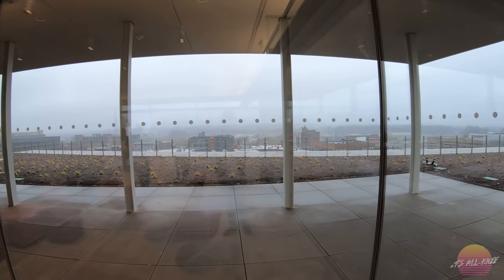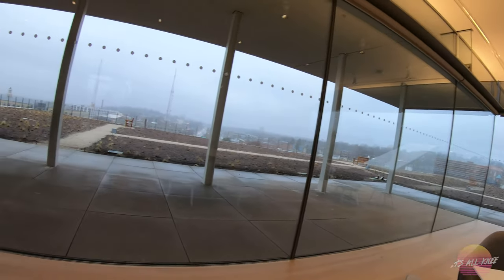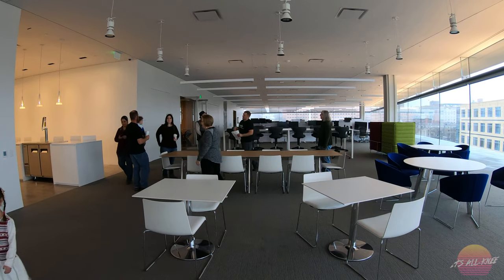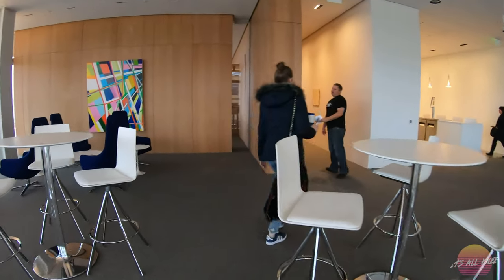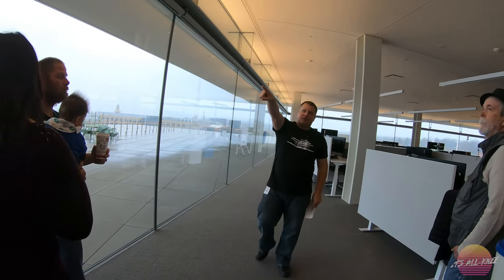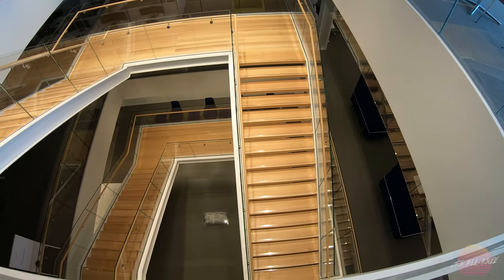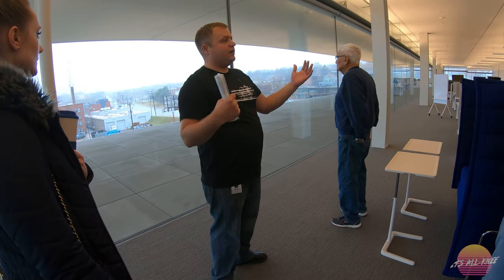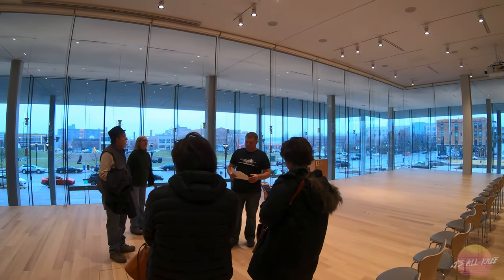Touring the $150,000,000 Krause Gateway Center [Kum & Go Headquarters] (2022)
Tiny and I were 2 of 1200 people selected to tour the brand new Kum & Go headquarters, the Krause Gateway Center, when construction and preparation were finally completed.

This building is state of the art and was designed with the associates at the forefront of thinking. The goal was to create ample opportunities throughout each level to create "collisions" of all levels of employees to encourage discussions and free thinking.

As you will see, they spared no expense with this incredible piece of architecture!